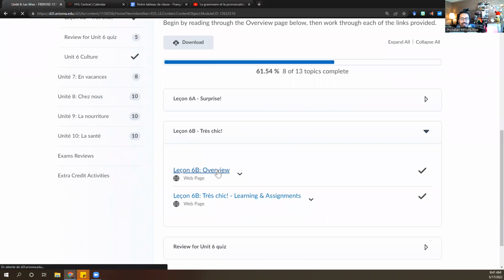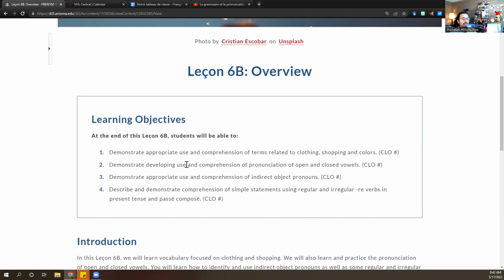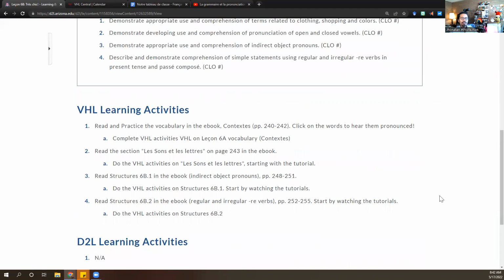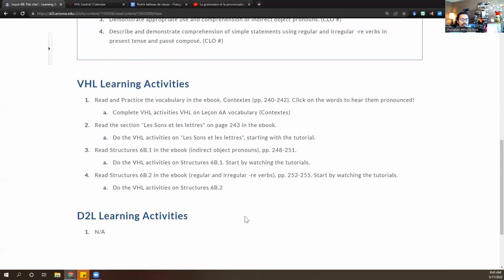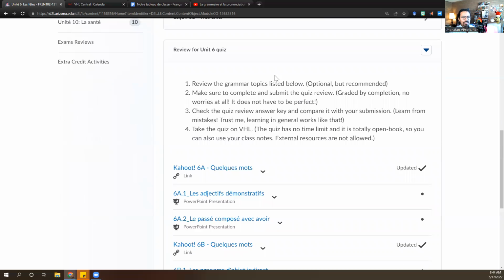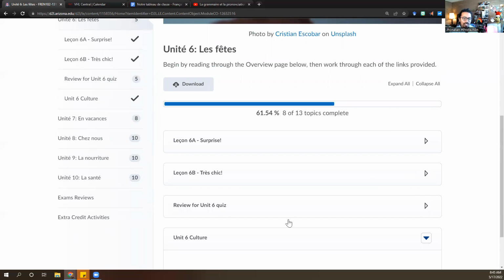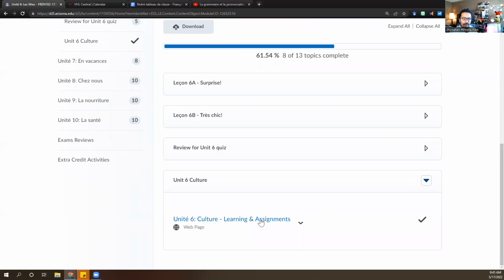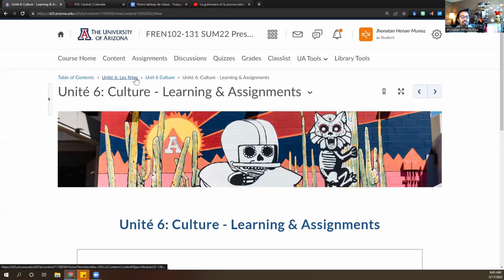FREN 102 - U6LB overview ProfeJhon Summer Pre-session 2022